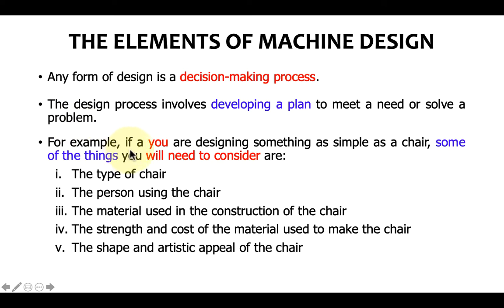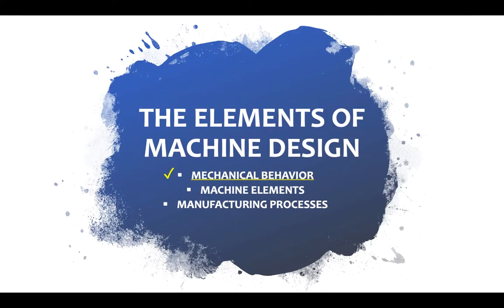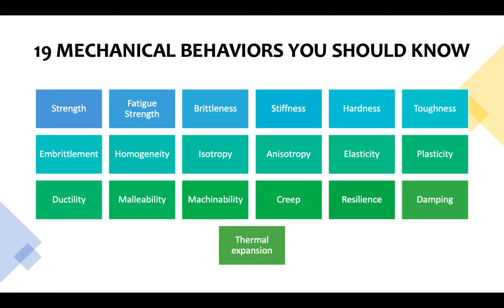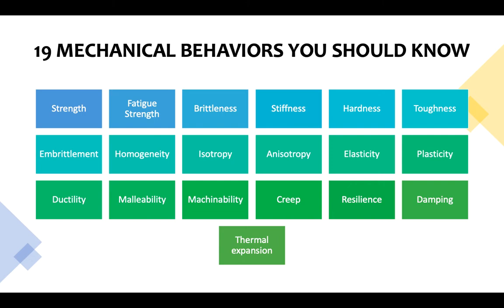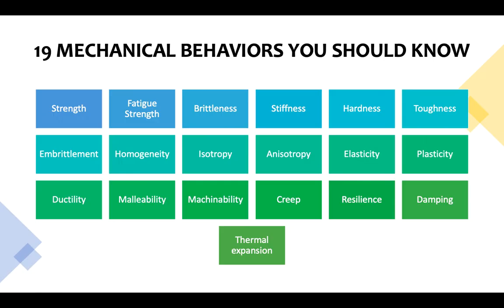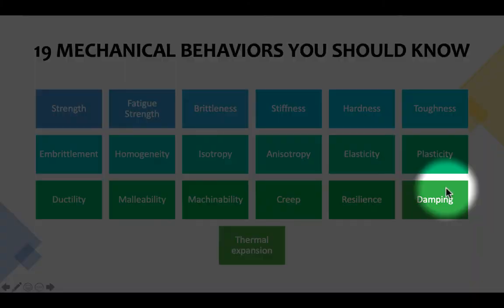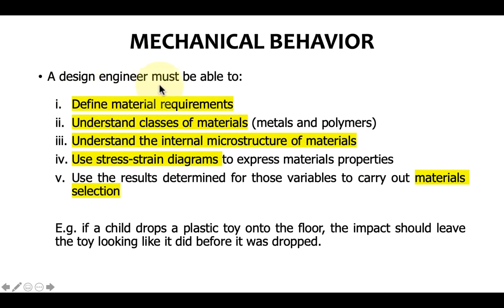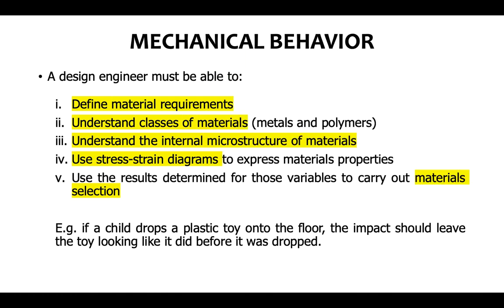LESSON 11 WEEK 9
Course: BFT 112 Introduction To Engineering
Chapter: Mechanical Engineering
Topic: The elements of machine design

Lesson 11 (Week 9) - Mechanical behaviour

Learning outcome(s):
1. Identify the design process concerning with mechanical behaviour of machine design.